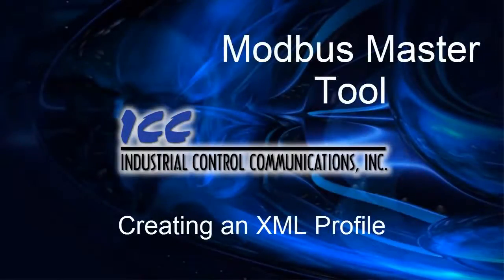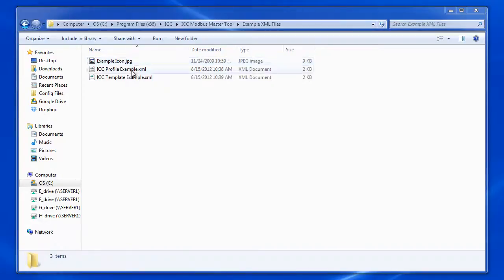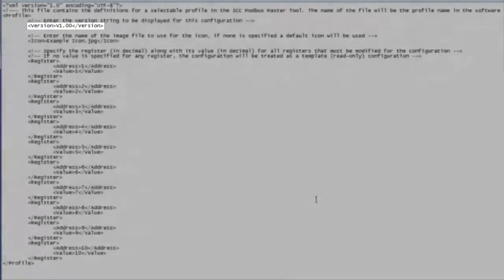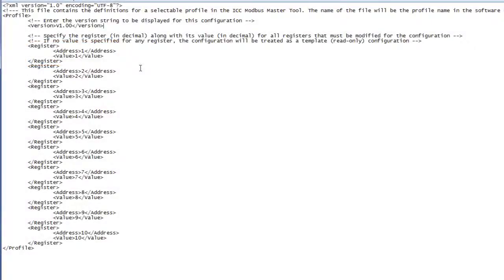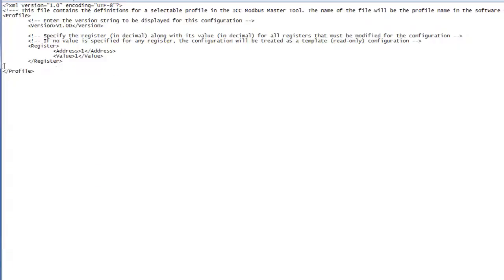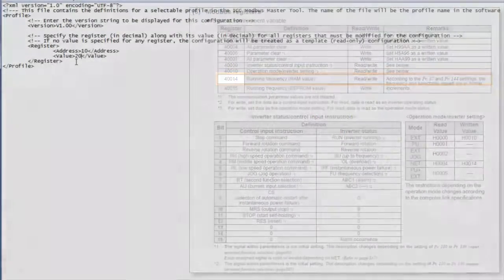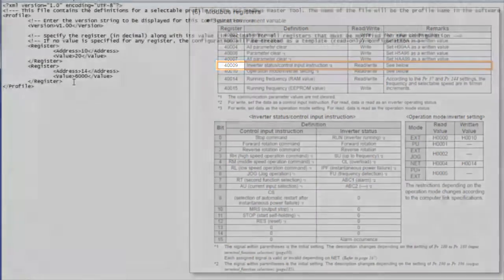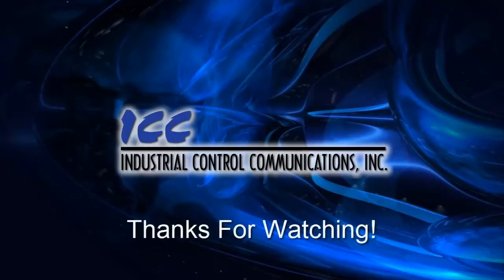Creating an XML Profile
This tutorial describes how to create an XML file that can be added to the tool as a profile.